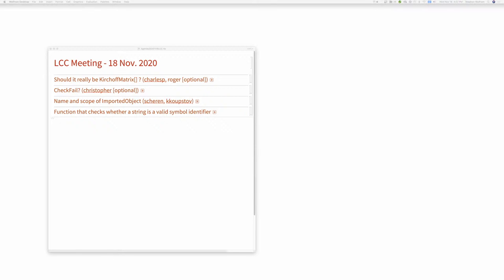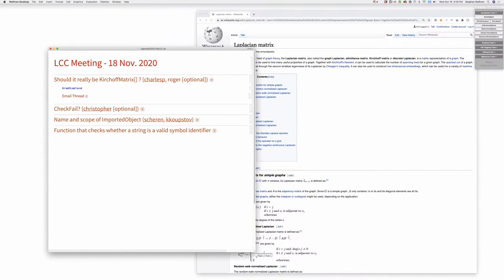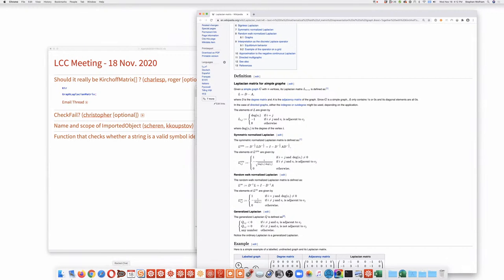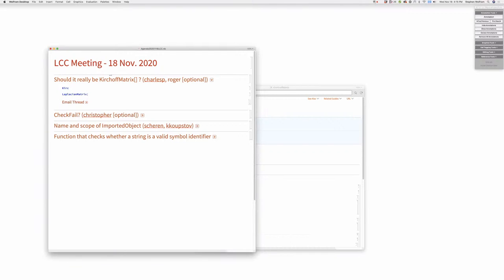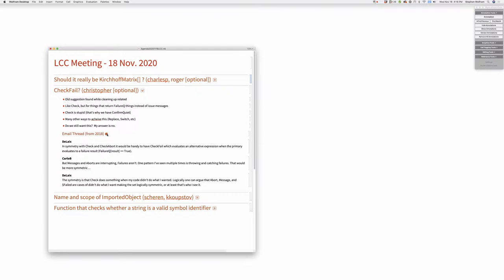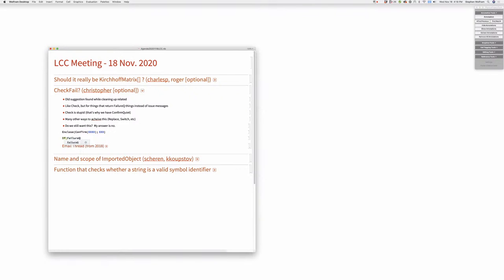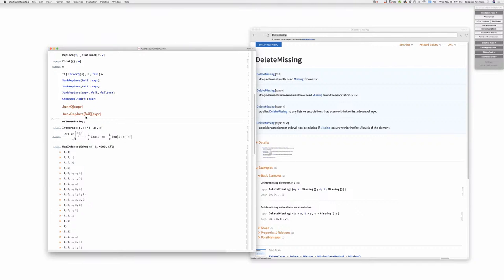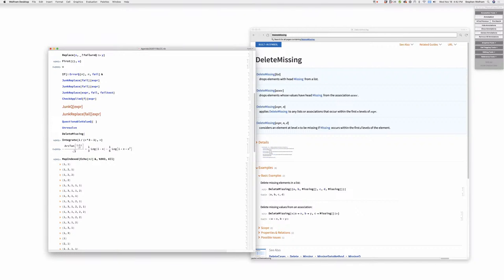Live CEOing Ep 414: Language Design in Wolfram Language [KirchoffMatrix, CheckFail & More]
In this episode of Live CEOing, Stephen Wolfram discusses upcoming improvements and functionality to the Wolfram Language. If you'd like to contribute to the discussion in future episodes, you can participate through this YouTube channel or through the official Twitch channel of Stephen Wolfram